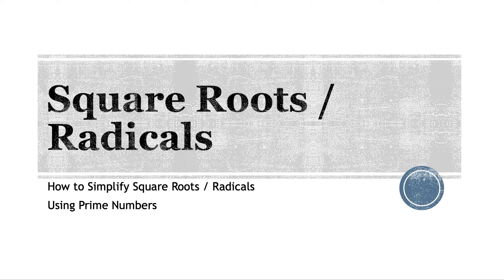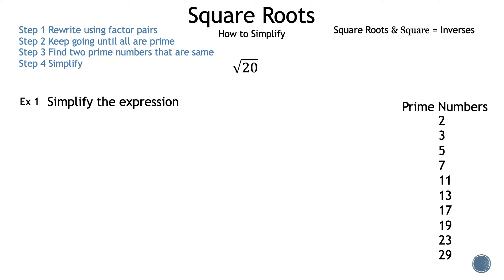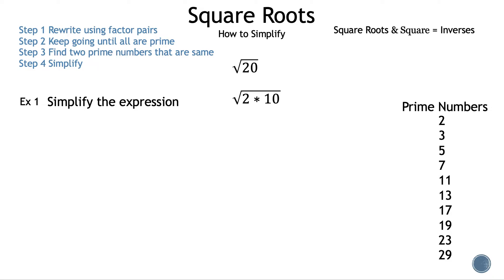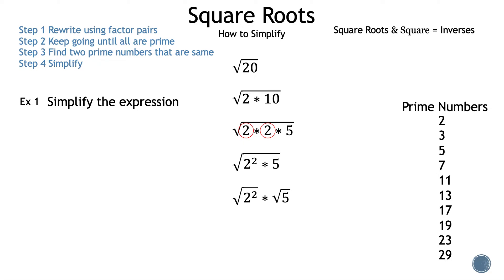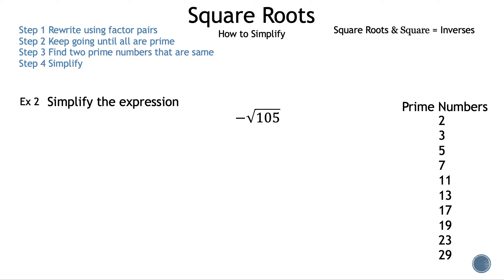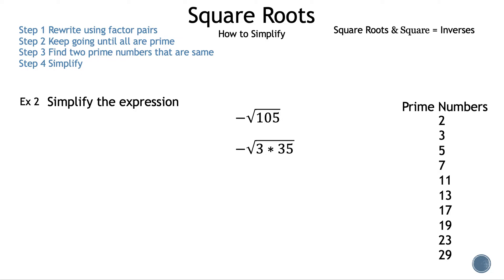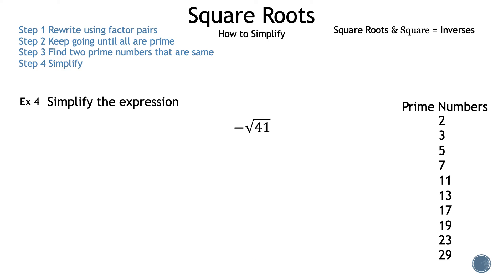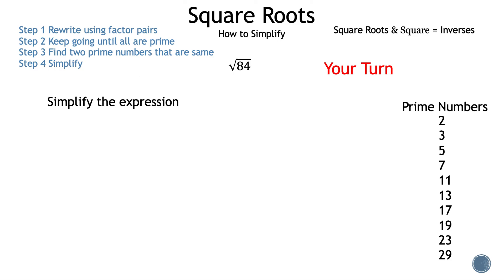Square Roots - How to Simplify Square Roots Using Prime Numbers - Math is the Way Corner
If you need a refresher on how to simplify square roots using prime numbers then this video is for you.

Start - 0:00
Example 1 - 0:32
Example 2 - 2:40
Example 3 - 4:12
Example 4 - 7:21
Your Turn - 7:58